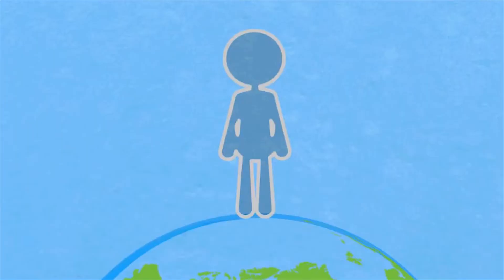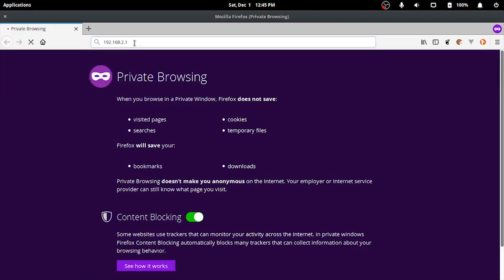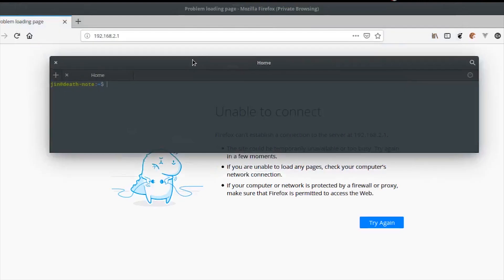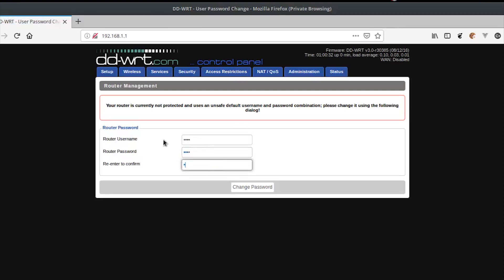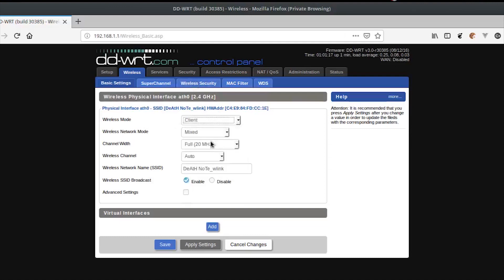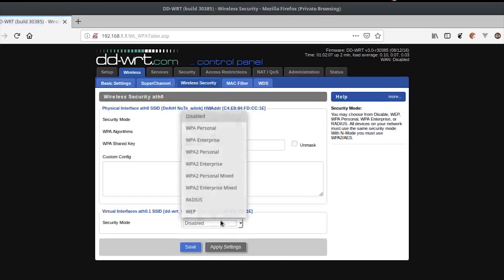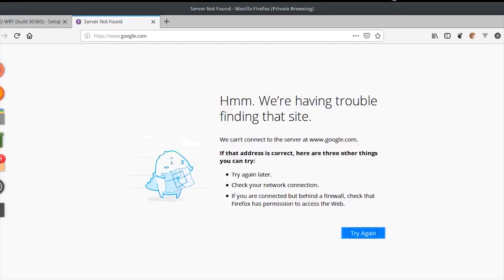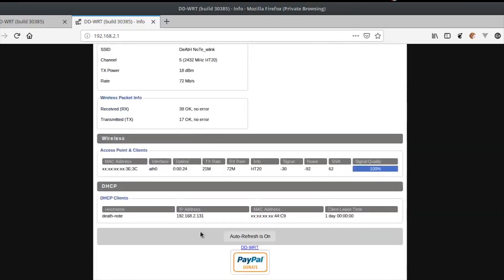Configure DD-WRT as WiFi Repeater | Range Extender | Client Mode | ddwrt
In this video, let's have a look at DD-WRT client mode setup.
DD-WRT Client Mode Setup | dd wrt repeater

Configure DD-WRT as WiFi Repeater | Range Extender | Client Mode | dd wrt repeater

Let's learn how to make router to repeater | how to change router to repeater ddwrt dd wrt repeater bridge dd wrt repeater mode dd wrt repeater bridge setup
dd wrt vpn is also possible easily.
dd wrt router is versatile.
dd wrt compatible routers can be found in the ddwrt website.